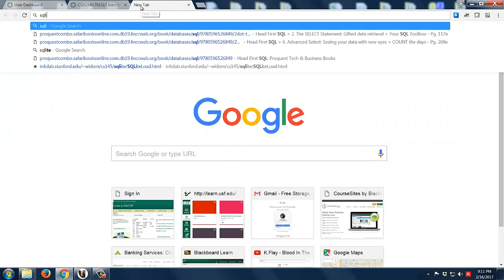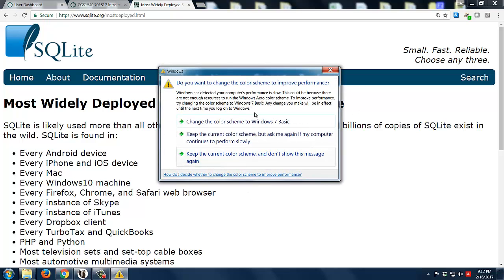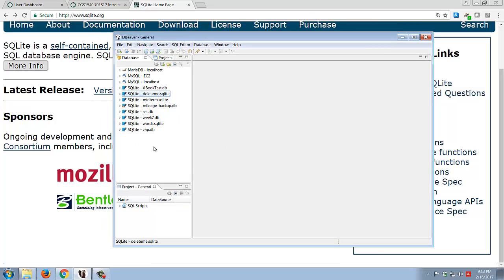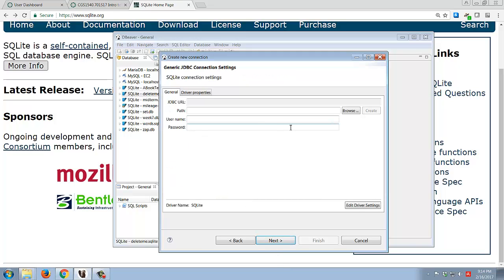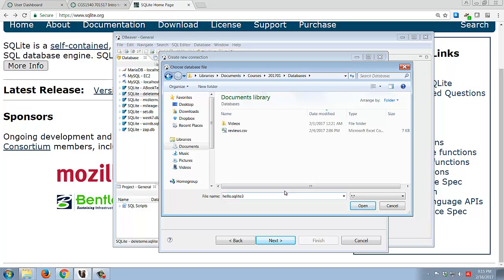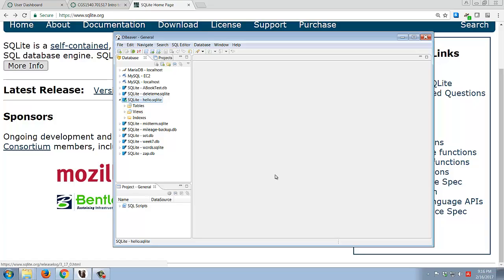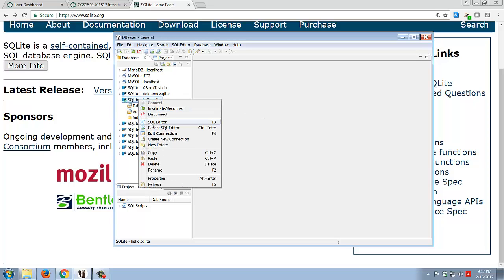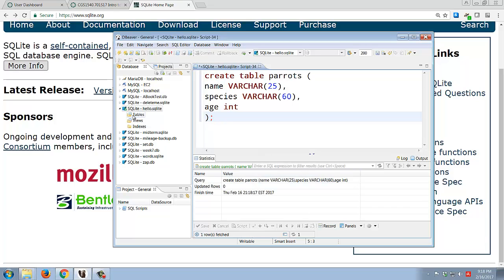Connecting to SQLite from DBeaver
How to connect to and create a SQLite database from DBeaver.